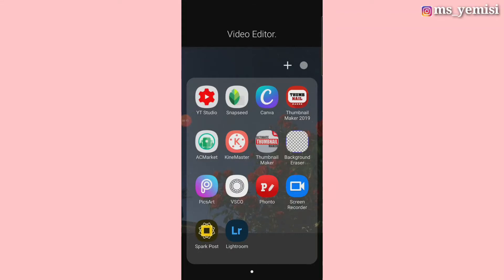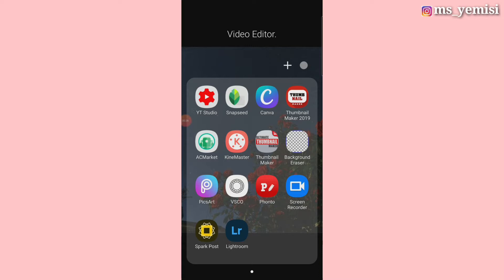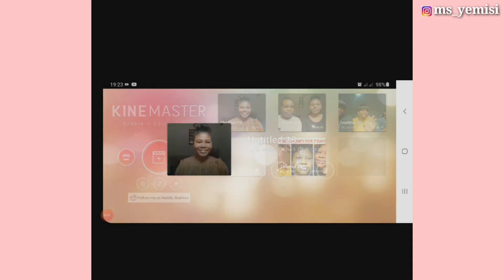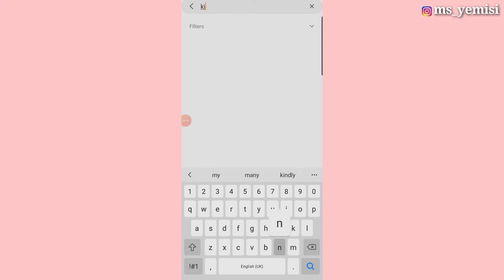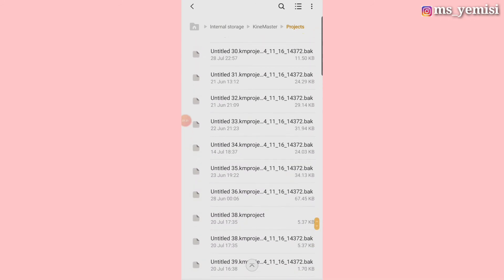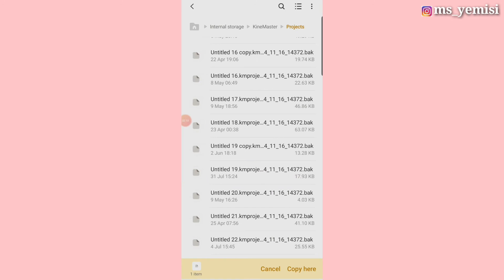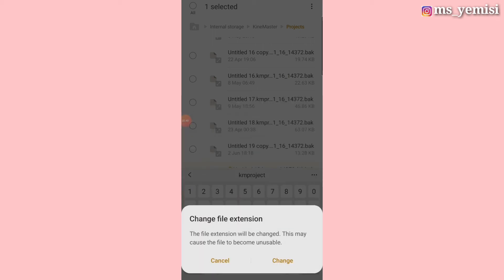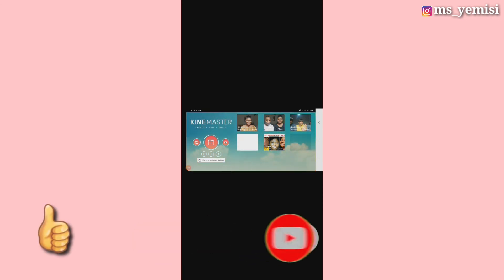HOW TO RECOVER DELETED PROJECTS IN KINEMASTER || Using Android Phones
♡Hello lovelies♡
This video easily explains how to recover deleted projects in Kinemaster especiallyifyouare using an android phone.

(It's free)

♧You can reach me here⬇️ if I am not here.♧